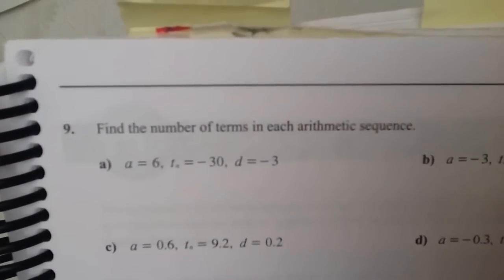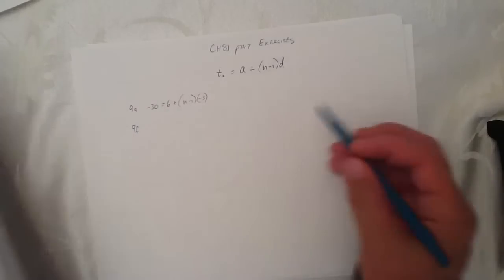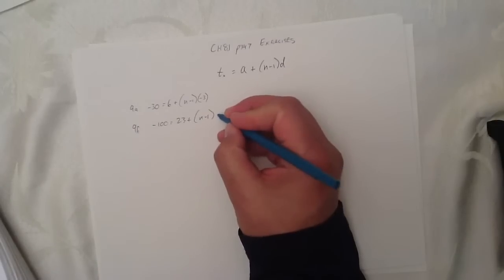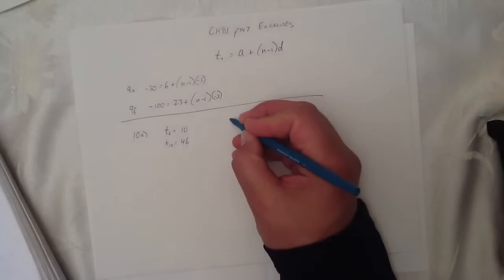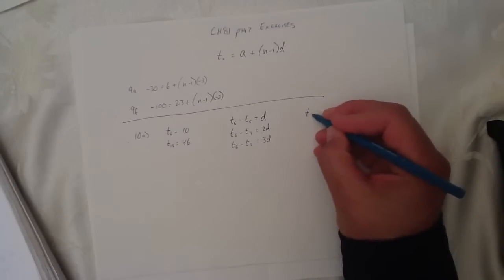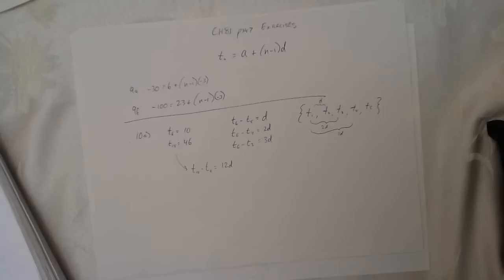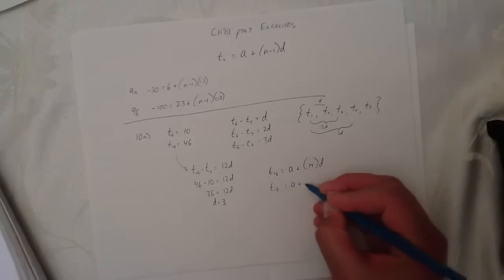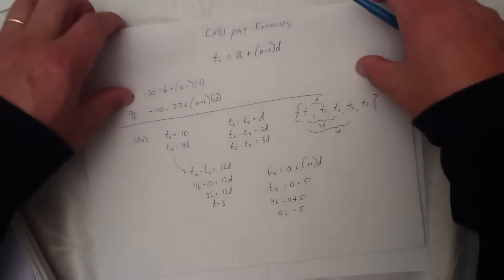8.1 p347 Ex 9a, 9f, 10a, 10d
Finding the number of terms in an arithmetic sequence, and finding the first term with other values given.